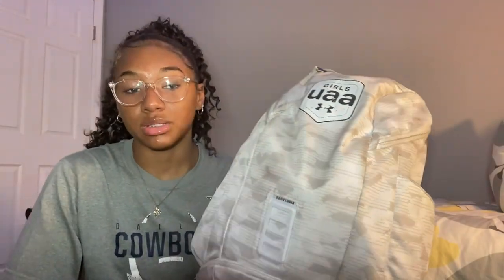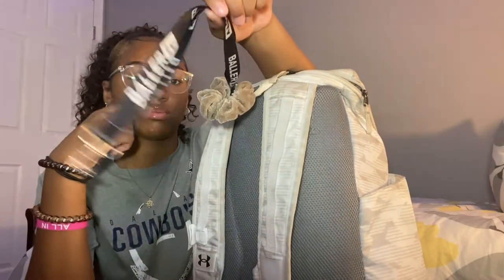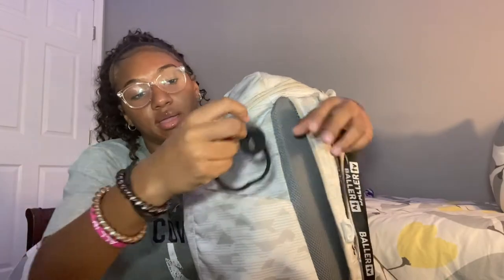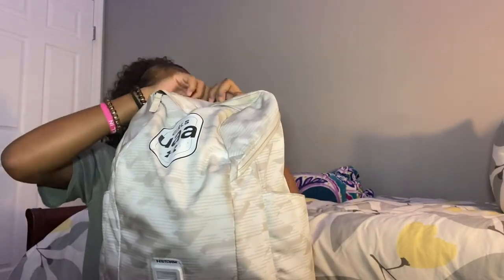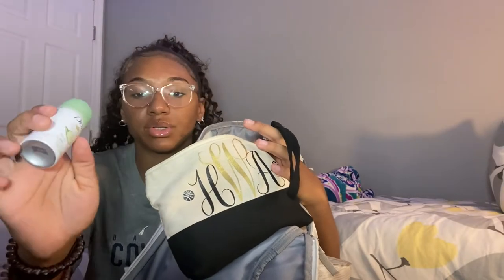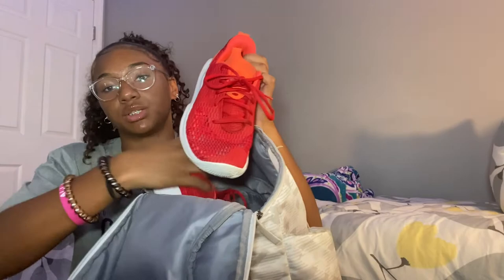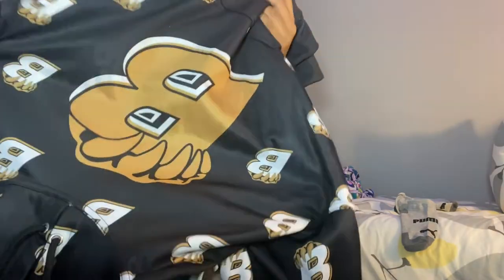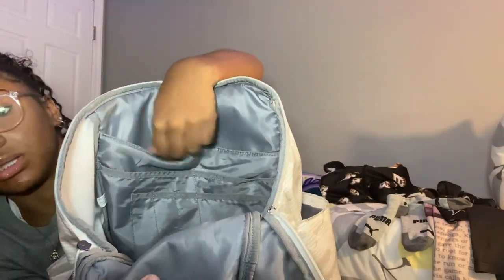Whats In My Basketball Bag 2021!|Harm0ni3 Alyric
•turn my post notifications on
-harm0ni3sells
FAQ:
•Whats my name:Harmonie
•What do I film with:Iphone 11
•What all do I edit with:imovie,cute cue pro,superimposeX
•How tall am I:5,9
•What sports do I play:softball and basketball

Love yall 🤍